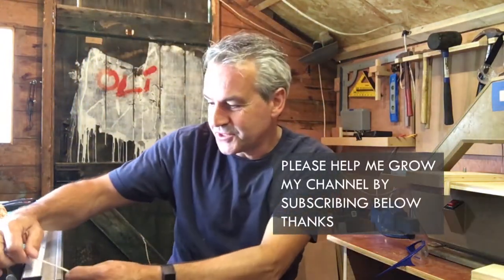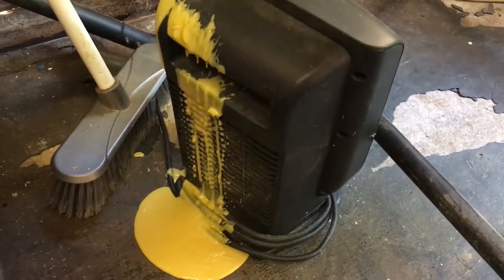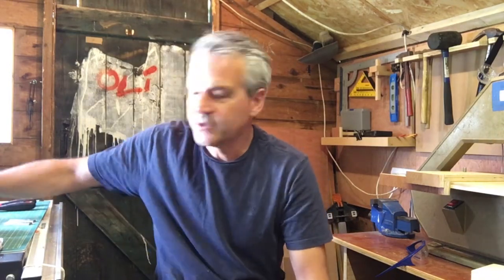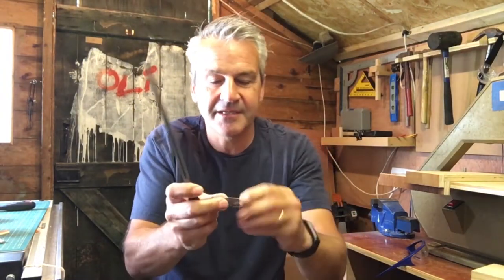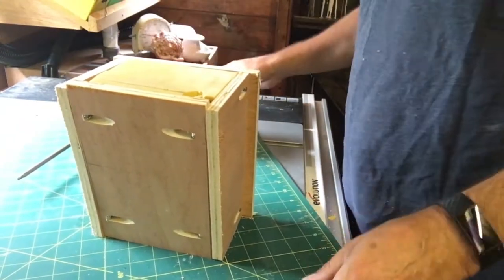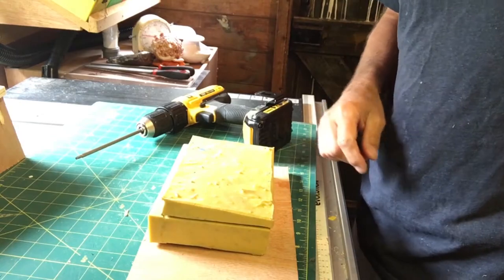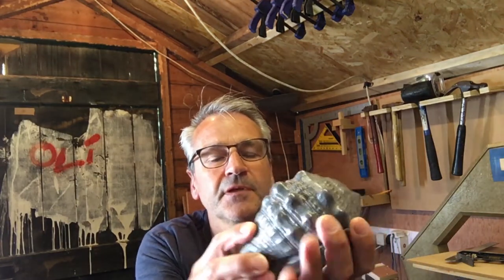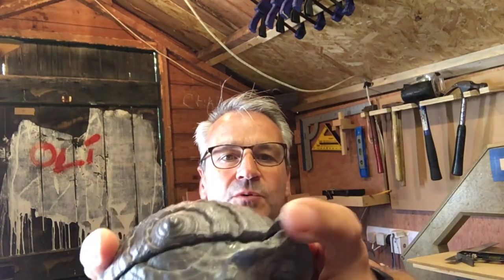Fighting Conch in molten Lead finished!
The second and final part of our create series 'Fighting Conch' in which I create a lead key keeper using two silicon moulds.

It turned out pretty good.